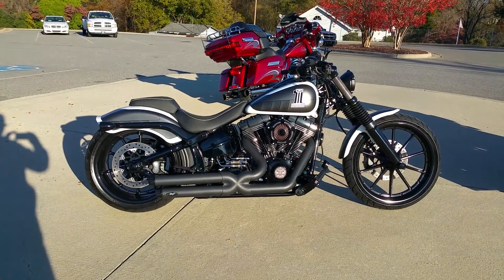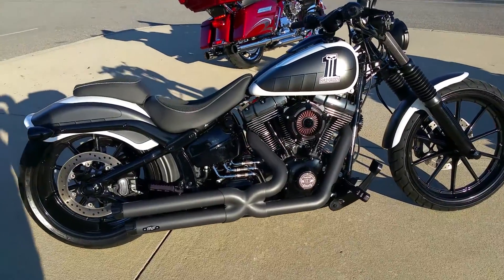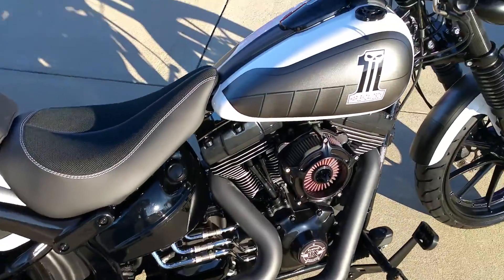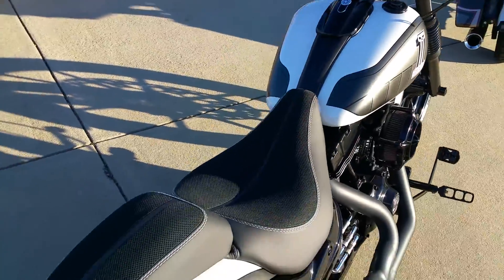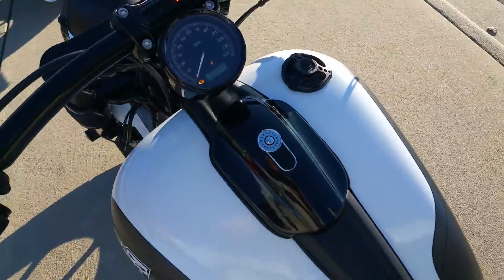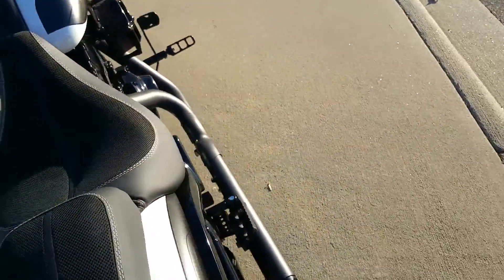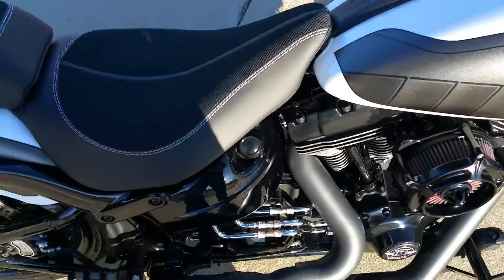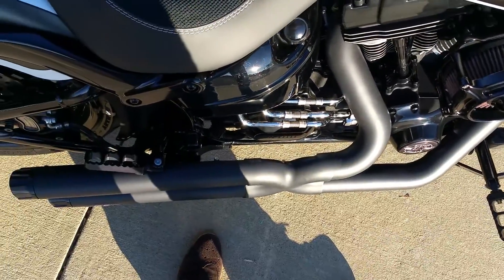SOFTAIL BREAKOUT CUSTOM !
PEARL WHITE AND GRAPHITE PEARL     SHOW STOPPER A BLAST TO RIDE !